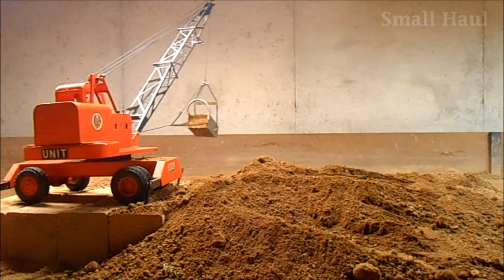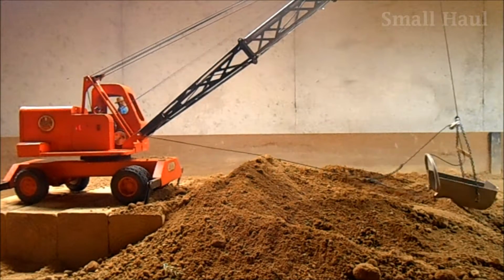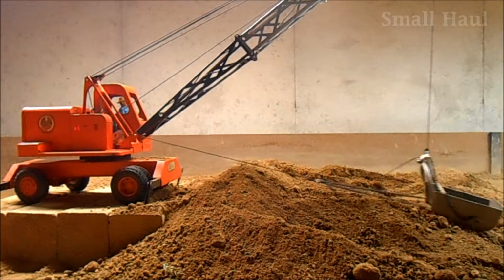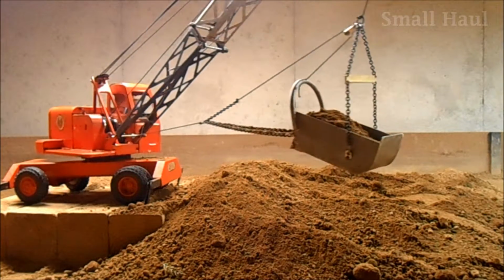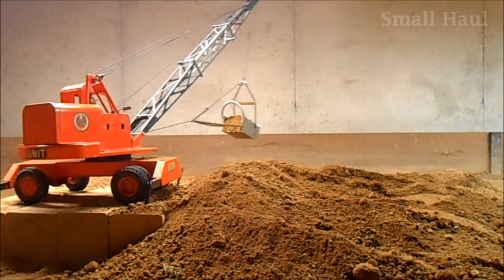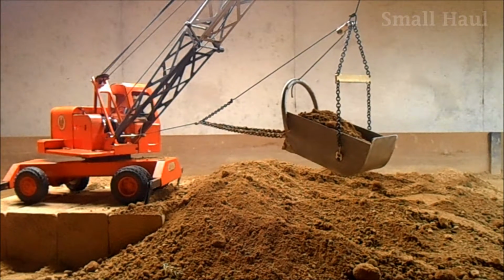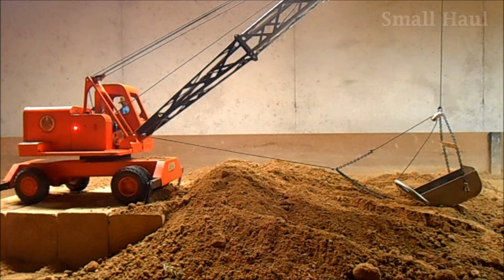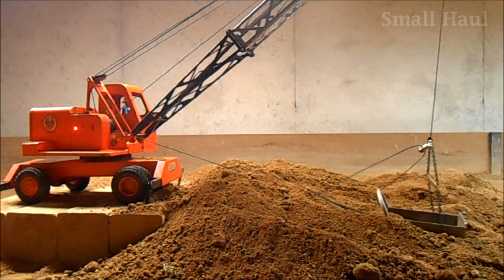Frank's RC Unit Drag Line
It is $1350 ready to run with radio and receiver, lights, sound, all metal gear motors for drums and rotate. The price does not include the donor doepke crane. You can get them on ebay from $100 to $150.

The steel bucket can be purchased separately for $125 just add your chains and hardware.